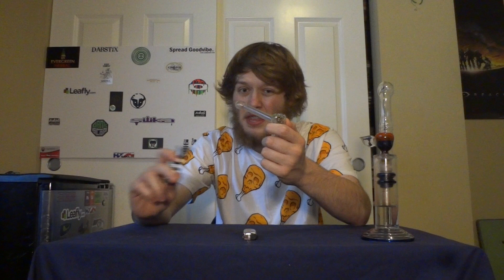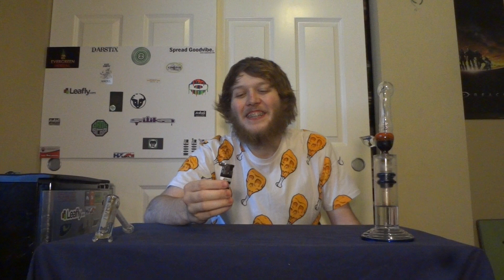Linse Lighters (Product Review)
(18+) *LEGAL MEDICAL CANNABIS PATIENT*

Thought i'd do a quick review on these rad Linse lighters! This is a product, i'll gladly put my name behind! I honestly think these could be a BIC competitor someday. Once people use one, they'll be hooked!! :P